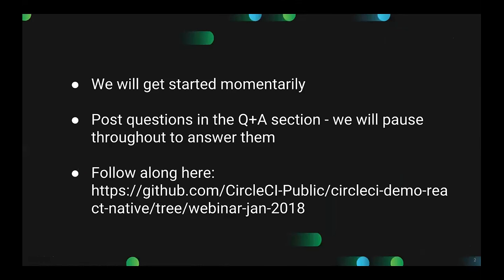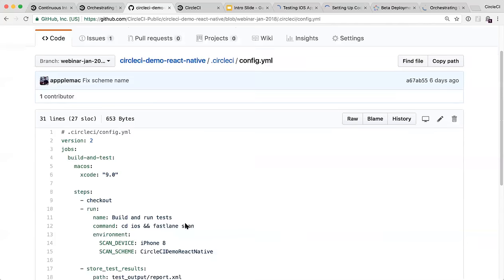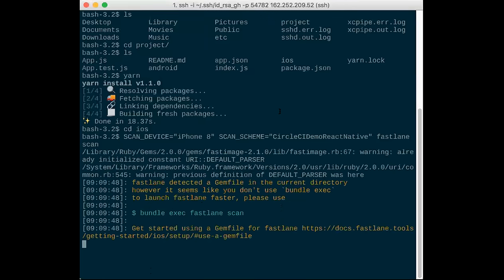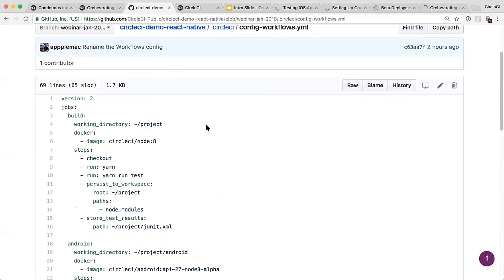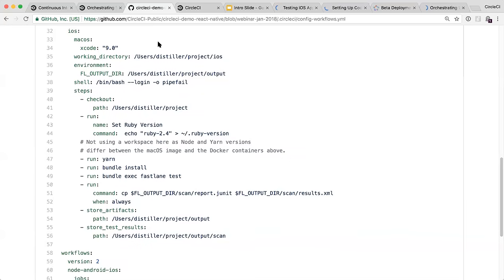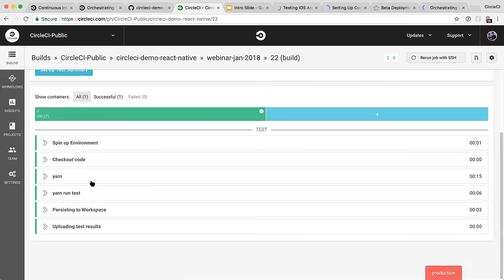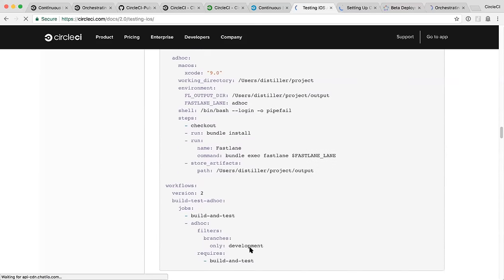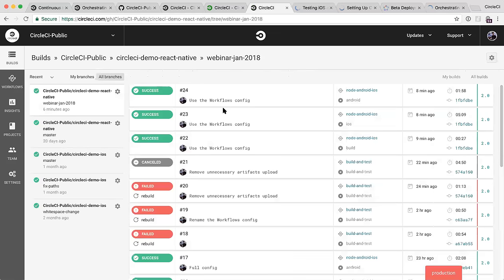How to Build, Test, and Deploy React Native Projects on CircleCI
Join CircleCI Product Manager Alexey Klochay as he does a live demo and tutorial on setting up a build, test, and deploy pipeline for React Native projects. Alexey will cover the most common use cases for React Native projects, as well as the most common issues users face when setting up continuous integration and continuous delivery for React Native.